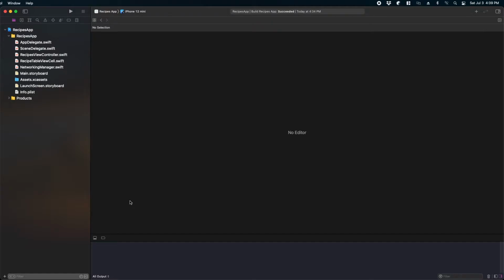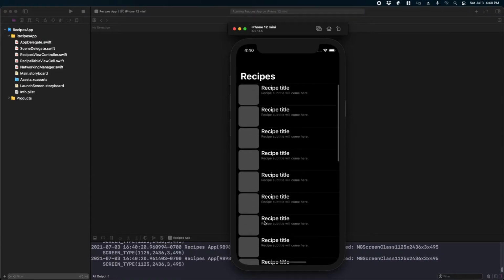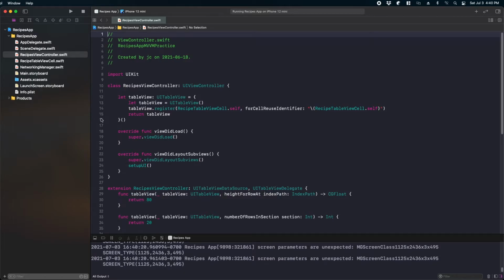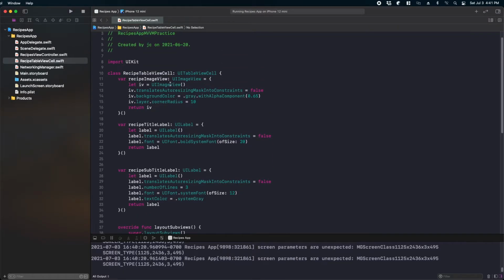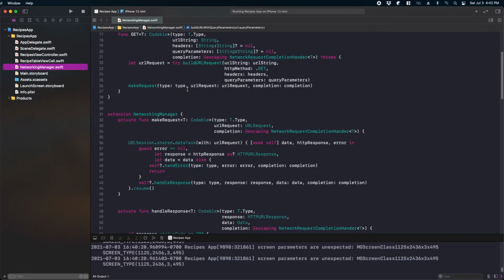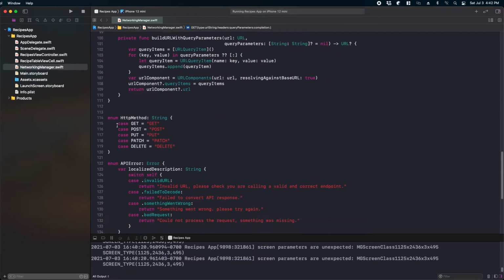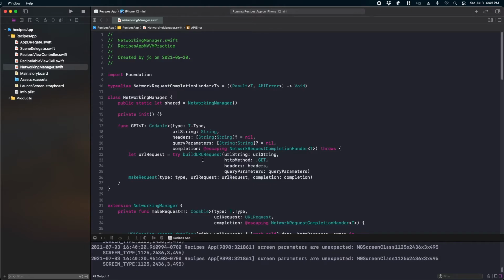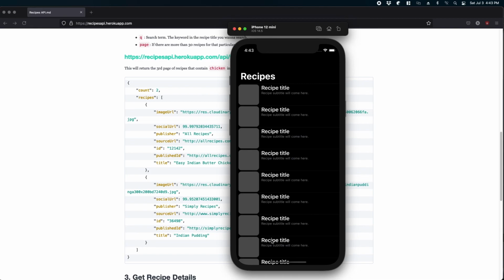02. Start up code and API introduction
In this video, I will show you the starter code and explain what some of its parts are doing and then will go over the API we will be using in this course.